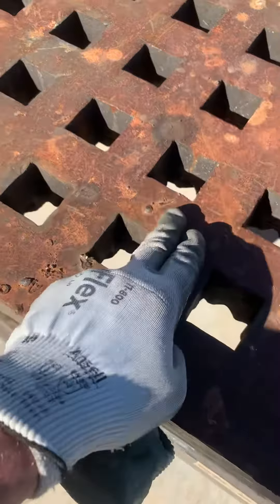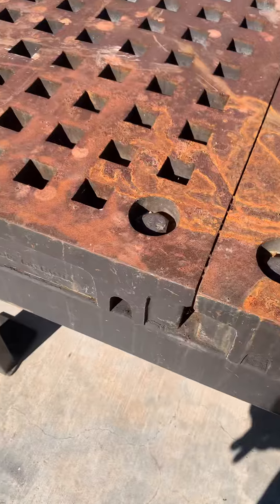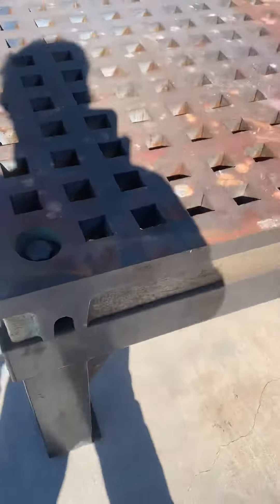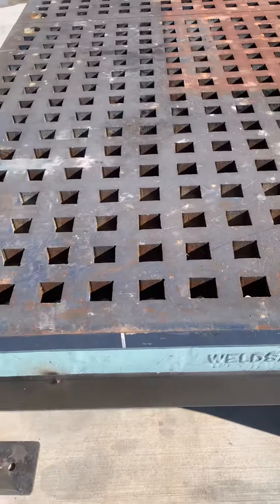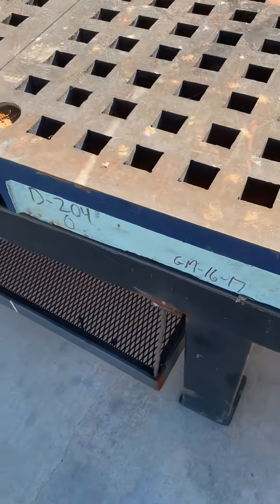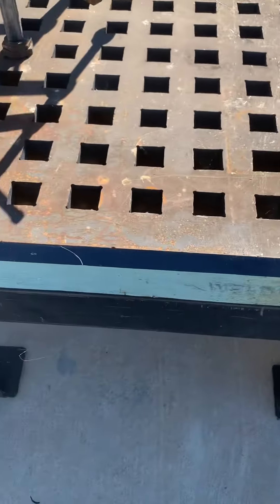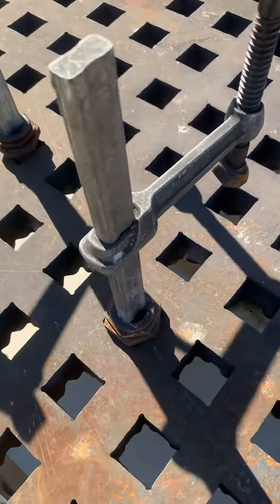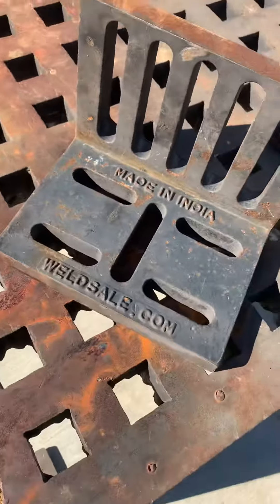Weldsale 5’ x 10’ Acorn Fabrication / Fixture Table